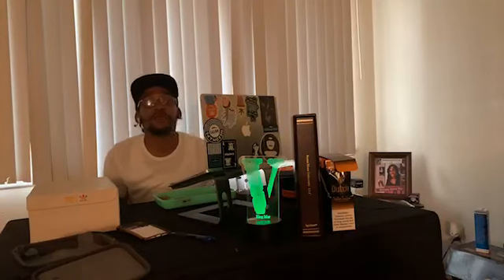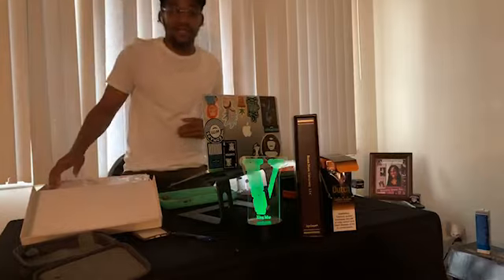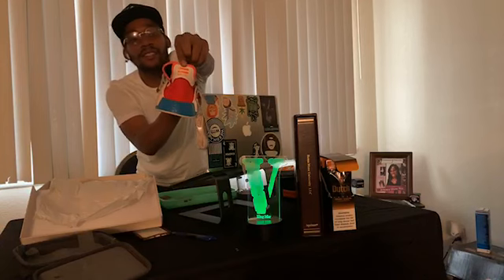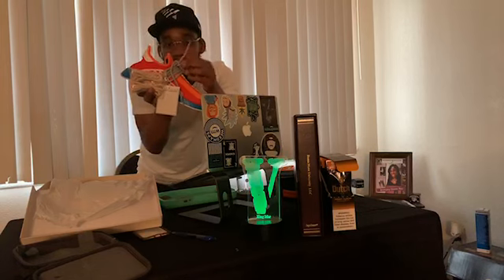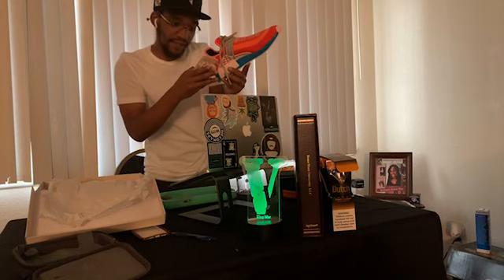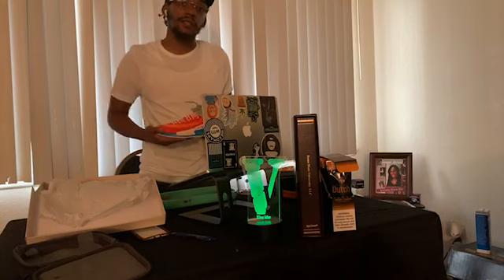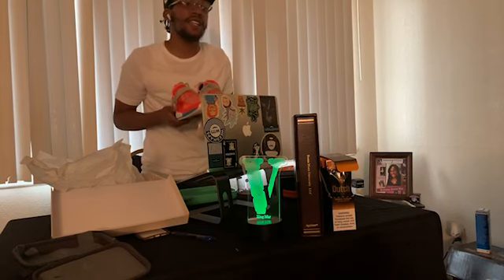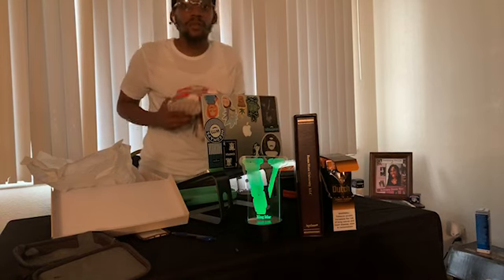B.M.U-Class in session- Season Reviews- Adidas NMD Hu Pharrell Extra Eye(NTWRK)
Sneaker review on adidas NMD Hu Pharrell Extra Eye (NTWRK) -- Watch live this shoe was sold already. hopefully other got lucky on the general release.